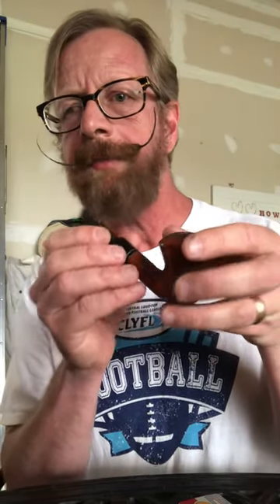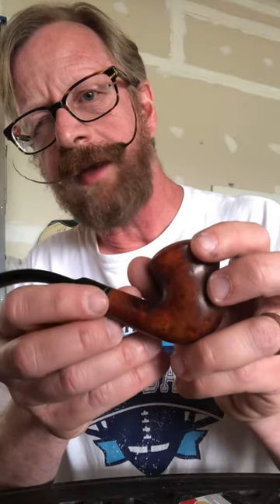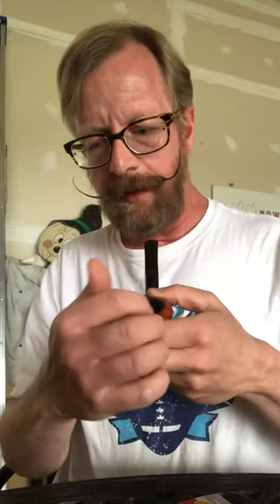A DiMonte Pipe